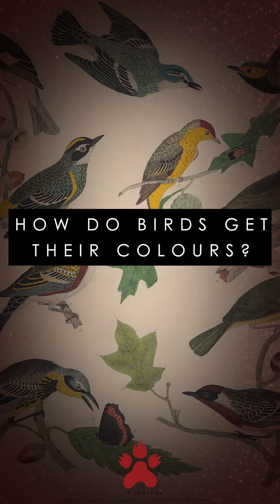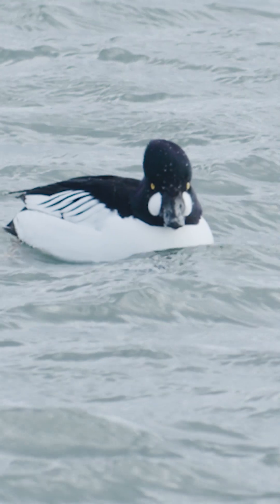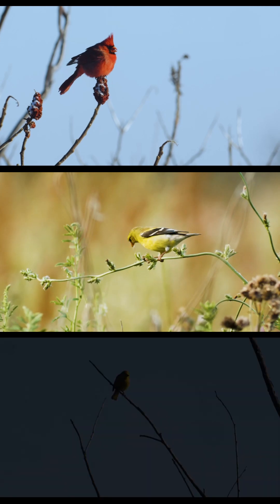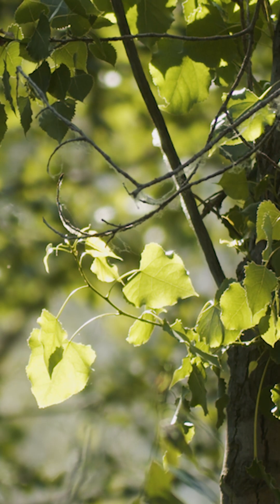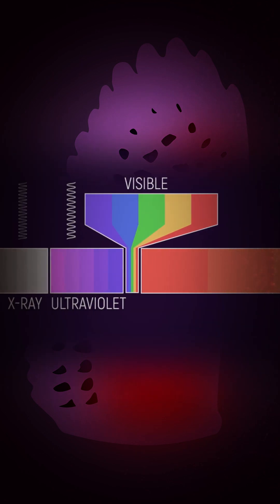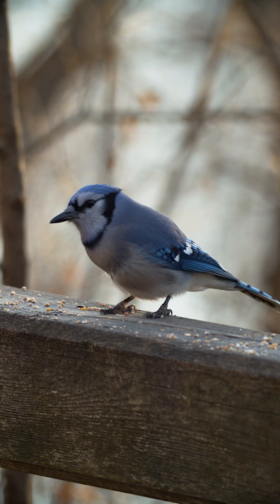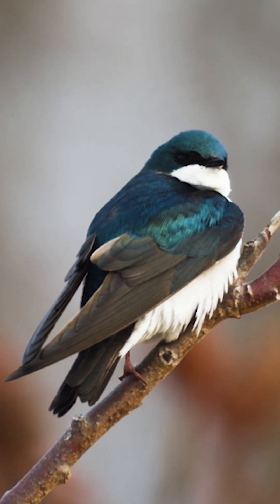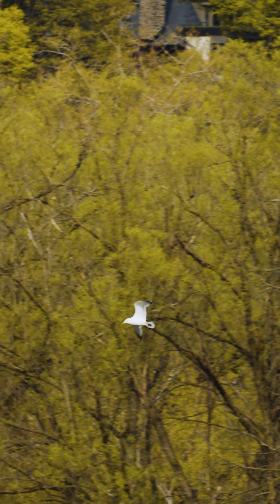How Do Birds Get Their Colours?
Birds are some of the most colourful animals in the world. But where do those colours actually come from? Today we dive into the four sources for the brilliant spectrum of birds.

If you like this series and want to support it, you can go and throw me a few bucks a month to keep it going.

TRANSCRIPT:
Birds come in an absolute kaleidoscope of colours - that’s one reason birdwatching has an edge on, say, squirrel watching.

But have you ever wondered how they pull off such a stunning spectrum? Where does that kaleidoscope actually come from? In fact it takes a combination of four sources, and today we’re going to take a tour through all of them.

Three of those four are pigments, and the first is melanin. It’s found in just about every animal - it’s what darkens our skin when we get a tan, for example. It’s produced by melanogenesis in specialized cells called melanocytes.

Melanin is a multipurpose protein, but as a pigment it’s responsible for darker colours like black or earth tones. You can see it in crows, sparrows, hawks, and the non-red parts of a red-winged blackbird.

The second kind of pigments are the carotenoid family. Carotenoids are warm-toned pigments and give us the brilliant crimson of the northern cardinal and the striking yellow of the American goldfinch and yellow warbler.

But what’s crazy is, none of those birds can produce carotenoid pigments. They can only get them from what they eat, often plants, where they’re essential for photosynthesis. Once the bird eats them, the carotenoids circulate through the their bloodstream to the feather follicles where they express as colours.  And if you see for example a robin with a faded, rusty breast, it may be a sign they’re not getting enough carotenoids in their diet.

The third type of pigments are the porphyrins, made by modifying amino acids in the liver and other tissues. They can produce a range of colours - red, pink, green and brown - porphyrins are what makes plants green and our blood red. It’s rare for them to be used as colouration in mammals, but some groups of birds like owls and pigeons, use porphyrins as pigments.

And the coolest thing about them might be what we don’t see. When you expose them to UV light something amazing happens - they glow with an intense red.

Birds, unlike us, can see into the UV spectrum. So as gorgeous as they look to us, birds with porphyrin-based colouration may look even more alluring to each other.

Those are our three pigment types - melanin, carotenoids and porphyrins. But there’s one more pretty amazing way birds get their colours. It’s called structural colouration.

Pigments produce colour by absorbing all but certain wavelengths of light. Structural colouration scatters the light. As it hits a bird’s feathers it encounters a complex lattice of keratin and air vacuoles that refract and reflect it.

One form of structural colouration results in ‘constructive interference’ that reinforces the shortest wavelengths - those in the blue range. That’s how we get the brilliant colours of a blue jay or a mountain bluebird - incidentally by the same principle that makes the sky blue.

But some birds have an even more complex structure at play that reflects different wavelengths at different angles. That produces iridescence, the multi-colour metallic shine found in magpies, pigeons, grackles and others.

Structural colouration can also reinforce wavelengths in the UV spectrum. There are many species of birds in which males and females look identical to us… but they have different patches of UV-reflecting feathers, letting them easily identify amongst themselves.

Together, those four sources give us the enormous spectrum of bird plumage. And some of them do much more than just provide striking colour. This video’s been all about how birds look as impressive as they do. And next time, we’ll delve into why they look the way they do, in some pretty unexpected ways.